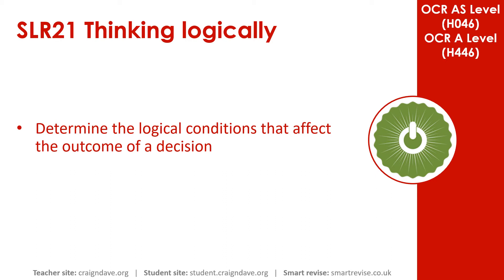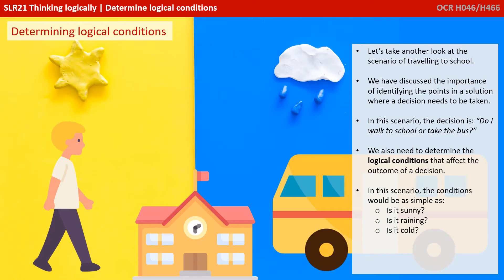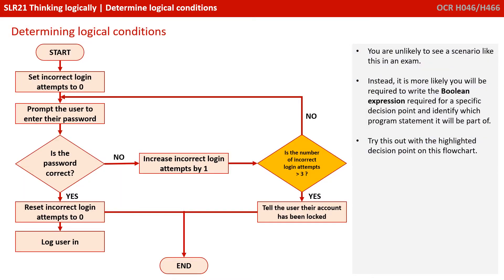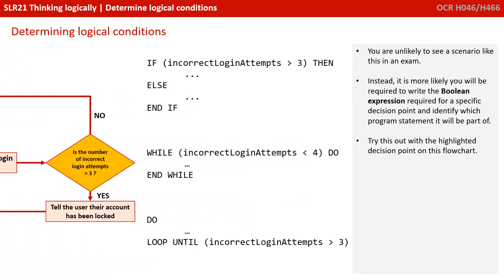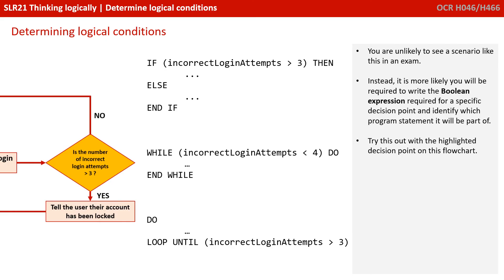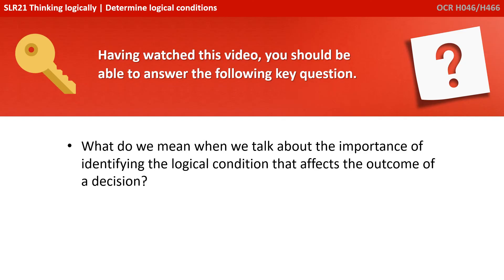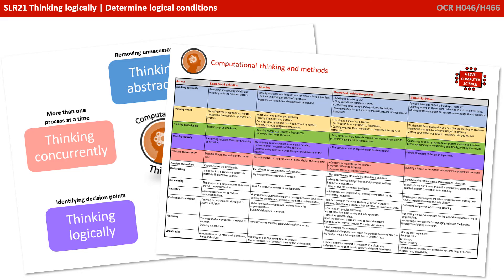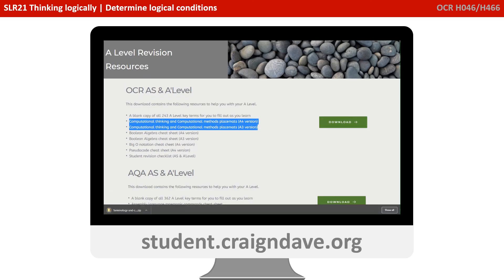129. OCR A Level (H046-H446) SLR21 - 2.1 Determine logical conditions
00:00 Intro
00:17 Determining Logical Conditions: A Scenario
01:12 Boolean Expression Example
02:44 Key Question
02:58 Computational Thinking Cheat Sheet
03:41 Outro